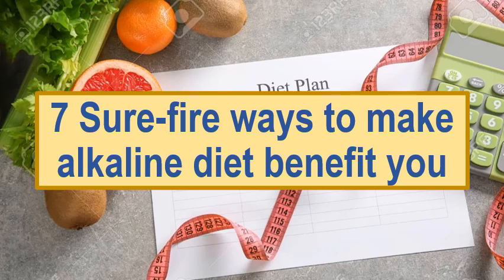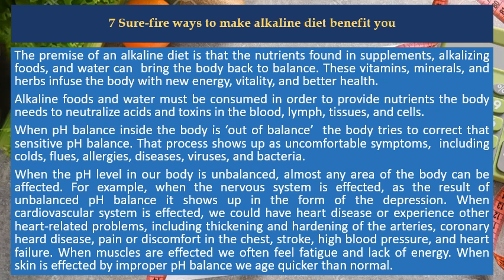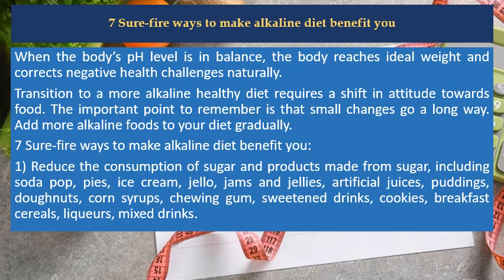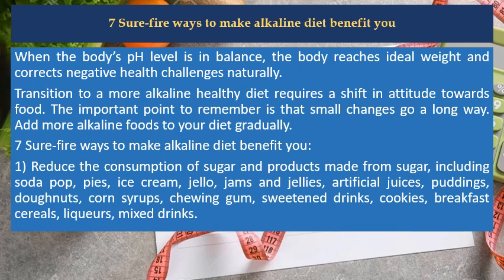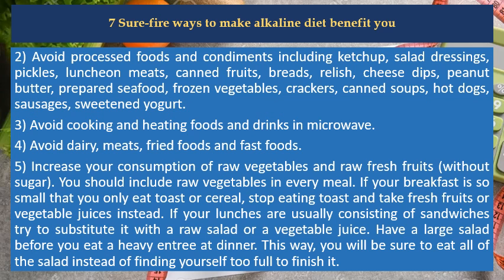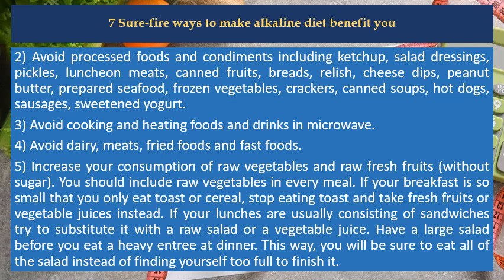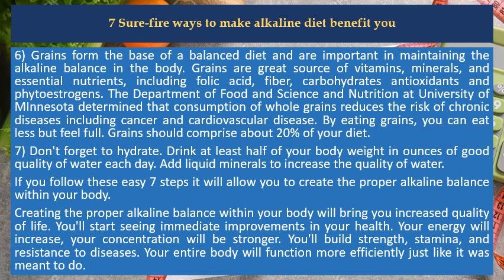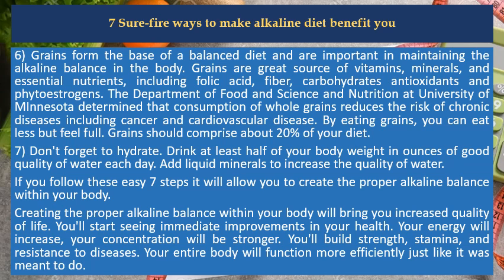Seven sure-fire ways to make alkaline diet benefit you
Recommendation Products:

⭐️ Dr. Sebi Alkaline Diet Cookbook: 1000 Day Plant Based Diet for Beginners Book Meal Plan: An Alkaline Cookbook: The Complete Anti-Inflammatory Diet for Beginners: Dr Sebi Recipe Book
⭐️ Alkaline Diet Meal Prep: 6 Weekly Plans and 75 Recipes for Ready-to-Go Meals
⭐️ Healthy Alkaline Diet Guide: What to Know, Why It Works, and What to Eat

The premise of an alkaline diet is that the nutrients found in supplements, alkalizing foods, and water can  bring the body back to balance. These vitamins, minerals, and herbs infuse the body with new energy, vitality, and better health.

Alkaline foods and water must be consumed in order to provide nutrients the body needs to neutralize acids and toxins in the blood, lymph, tissues, and cells.

When pH balance inside the body is ‘out of balance’  the body tries to correct that sensitive pH balance. That process shows up as uncomfortable symptoms,  including colds, flues, allergies, diseases, viruses, and bacteria.

When the pH level in our body is unbalanced, almost any area of the body can be affected. For example when the nervous system is effected as the result of unbalanced pH balance it shows up in the form of the depression. When cardiovascular system is effected we could have heart disease or experience other heart-related problems, including thickening and hardening of the arteries, coronary heard disease, pain or discomfort in the chest, stroke, high blood pressure, and heart failure. When muscles are effected we often feel fatigue and lack of energy. When skin is effected by improper pH balance we age quicker than normal.

When the body’s pH level is in balance, the body reaches ideal weight and corrects negative health challenges naturally.

Transition to a more alkaline healthy diet requires a shift in attitude towards food. The important point to remember is that small changes go a long way. Add more alkaline foods to your diet gradually.

7 Sure-fire ways to make alkaline diet benefit you:

1) Reduce the consumption of sugar and products made from sugar, including soda pop, pies, ice cream, jello, jams & jellies, artificial juices, puddings, doughnuts, corn syrups, chewing gum, sweetened drinks, cookies, breakfast cereals, liqueurs, mixed drinks.

2) Avoid processed foods and condiments including ketchup, salad dressings, pickles, luncheon meats, canned fruits, breads, relish, cheese dips, peanut butter, prepared seafood, frozen vegetables, crackers, canned soups, hot dogs, sausages, sweetened yogurt.

3) Avoid cooking and heating foods and drinks in microwave.

4) Avoid dairy, meats, fried foods and fast foods.

5) Increase your consumption of raw vegetables and raw fresh fruits (without sugar). You should include raw vegetables in every meal. If your breakfast is so small that you only eat toast or cereal, stop eating toast and take fresh fruits or vegetable juices instead. If your lunches are usually consist of sandwiches  try to substitute it with a raw salad or a vegetable juice. Have a large salad before you eat a heavy entree at dinner. This way, you will be sure to eat all of the salad instead of finding yourself too full to finish it.

6) Grains form the base of a balanced diet and are important in maintaining the alkaline balance in the body. Grains are great source of vitamins, minerals, and essential nutrients, including folic acid, fiber, carbohydrates antioxidants and phytoestrogens. The Department of Food and Science and Nutrition at University of MInnesota determined that consumption of whole grains reduces the risk of chronic diseases including cancer and cardiovascular disease. By eating grains you can eat less but feel full. Grains should comprise about 20% of your diet.

7) Don't forget to hydrate. Drink at least half of your body weight in ounces of good quality of water each day. Add liquid minerals to increase the quality of water.

If you follow these easy 7 steps it will allow you to create the proper alkaline balance within your body.

Creating the proper alkaline balance within your body will bring you increased quality of life. You'll start seeing immediate improvements in your health. Your energy will increase, your concentration will be stronger. You'll build strength, stamina, and resistance to diseases. Your entire body will function more efficiently just like it was meant to do.